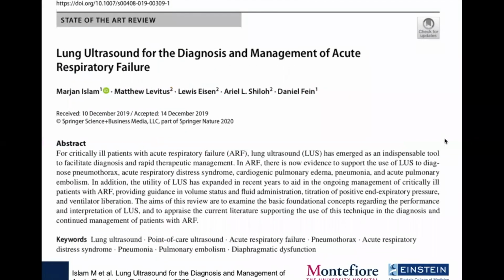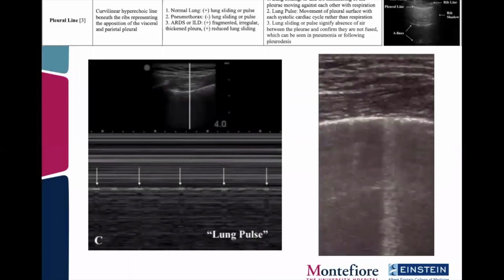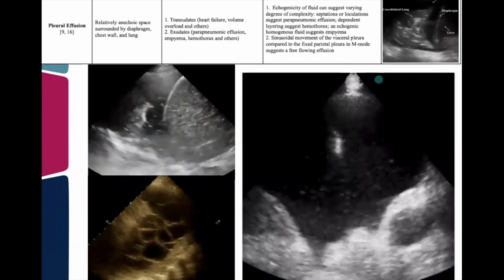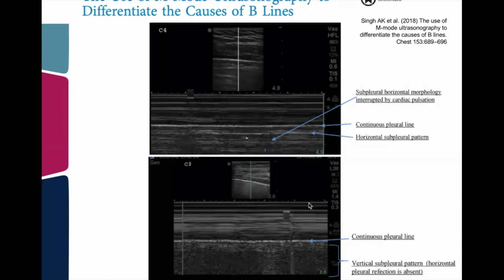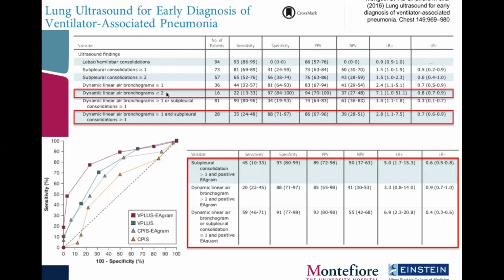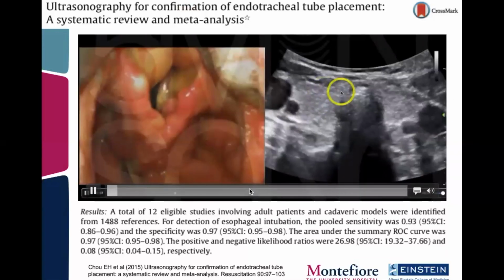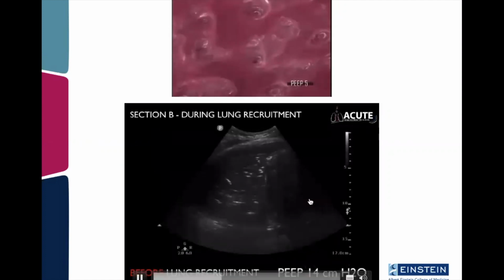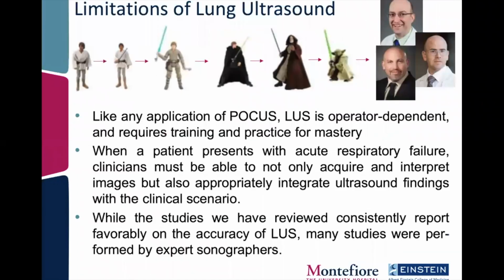Lung Ultrasound for the Diagnosis and Management of Acute Respiratory Failure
Lecturer: Marjan Islam, MD, Department of Pulmonary Medicine, Einstein Montefiore Medical Center

Video Editor: Kyle Swartz, DO

Summary: A demonstration of lung ultrasound and its applications to critically ill patients as a modality for the diagnosis and therapeutic management of patients with acute respiratory failure.

Key Points:
1. Data has shown that different pulmonary ultrasound patterns can help distinguish different lung pathologies including pneumonia, pulmonary edema, pneumothorax, and pulmonary embolism.
2. Ultrasound can be used in active disease management by assisting in tracheal intubation or assessing pulmonary congestion during resuscitation or diuresis.
3. Lung ultrasound can be used in analyzing lung parenchyma before and after recruitment maneuvers and visualizing diaphragmatic excursion and thickening before patient extubation.